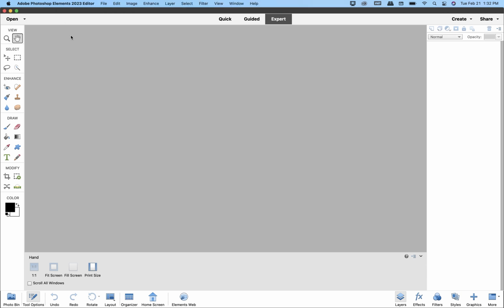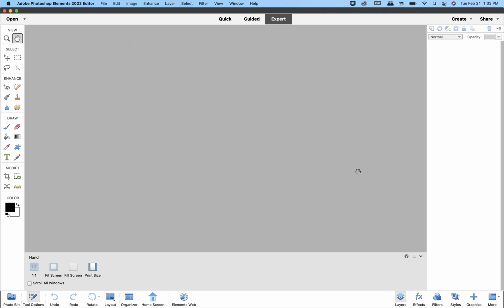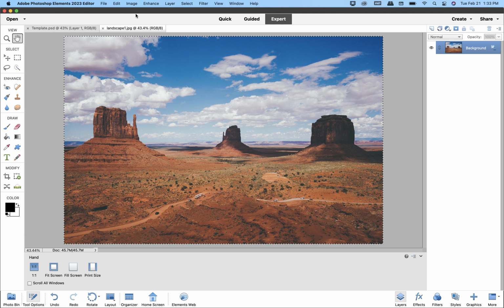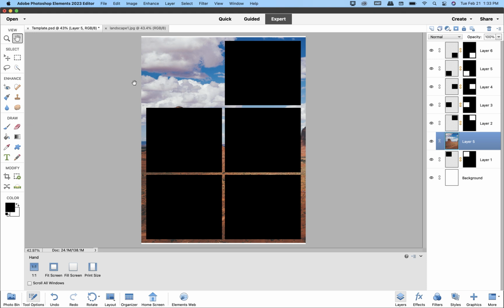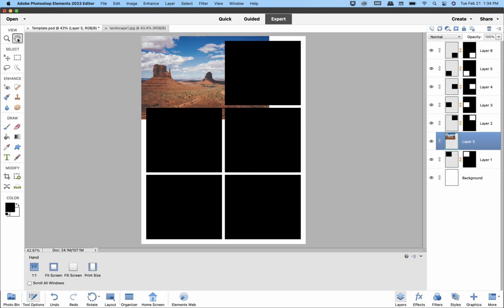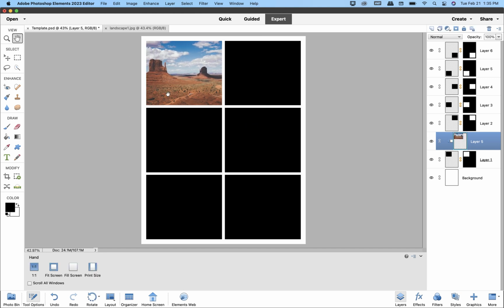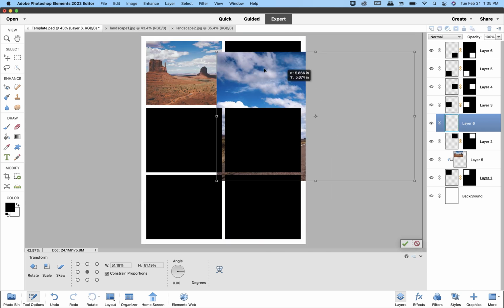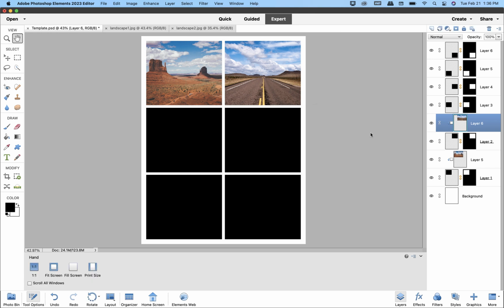Placing an Image into a PSD Photo Template file using Adobe Photoshop Elements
This is a How to Video showing how to place images into a PSD Photo or Collage Template file using Adobe Photoshop Elements. There are many resources on the internet for you to obtain a photo template file to create photo cards, invitations, announcements, printables, photo albums, photo books, scrapbooks, wall art, storyboards, social media, websites, ect...
If you are needing a photo template file of any kind you can check out my Etsy